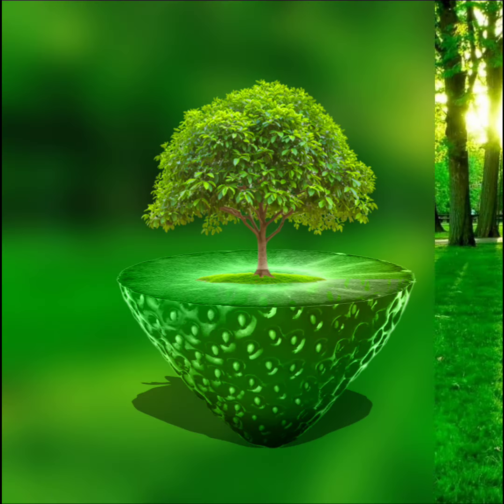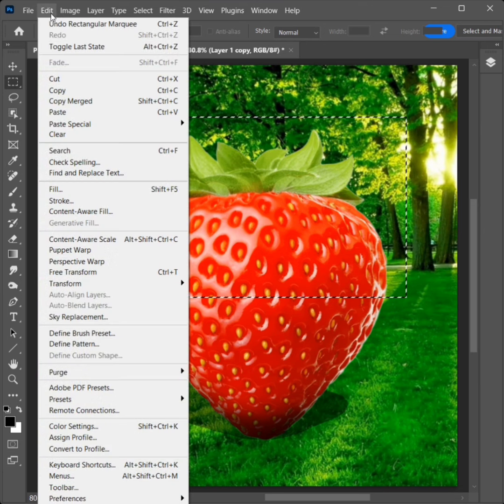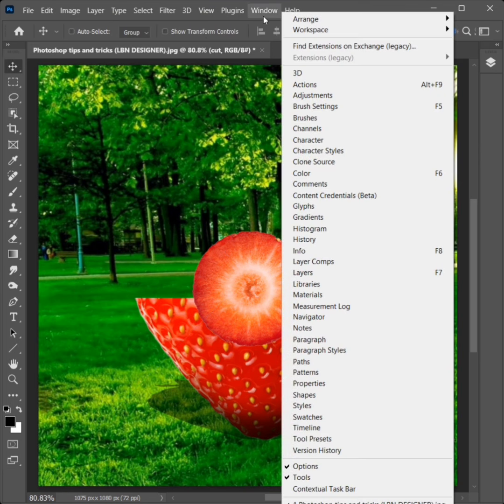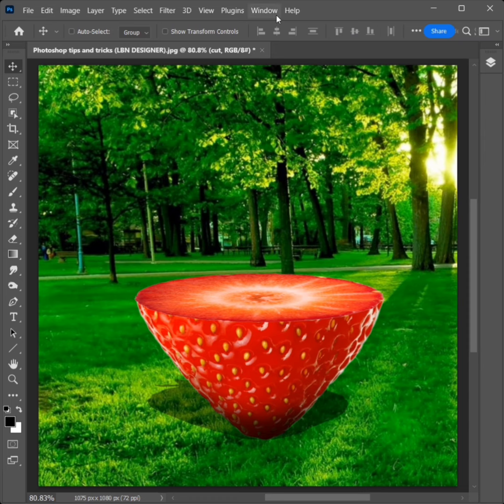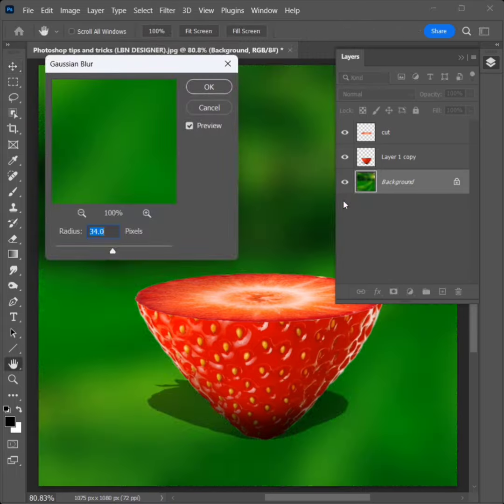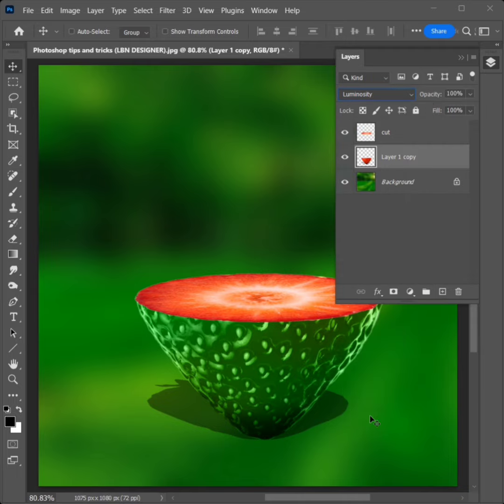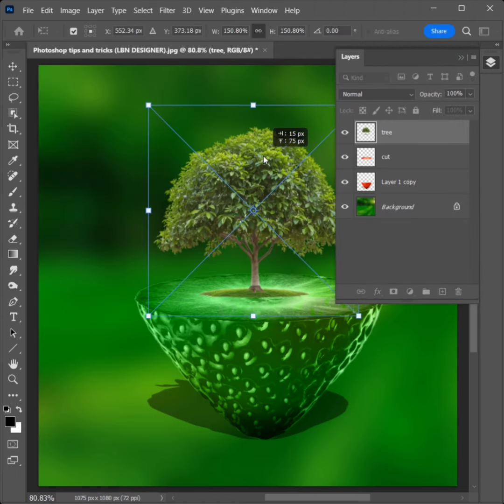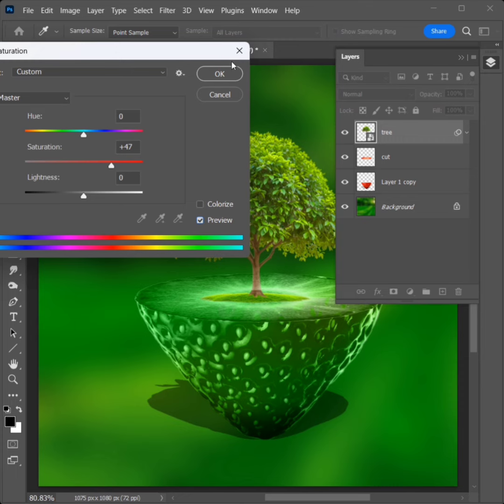How to manipulate straberry and tree in Photoshop